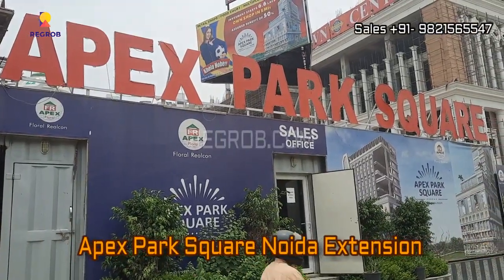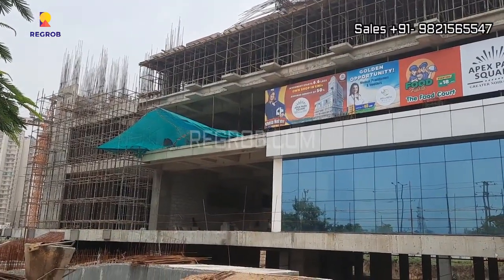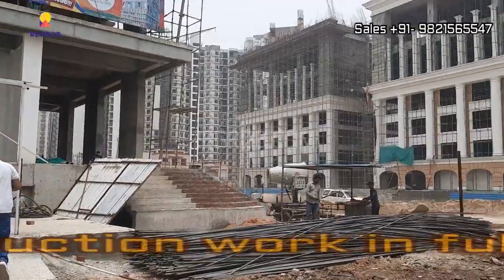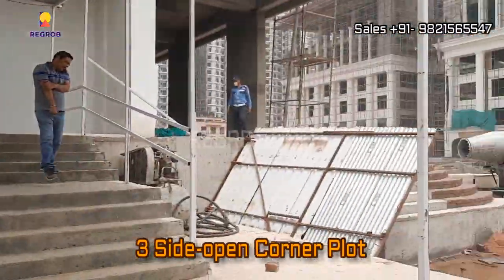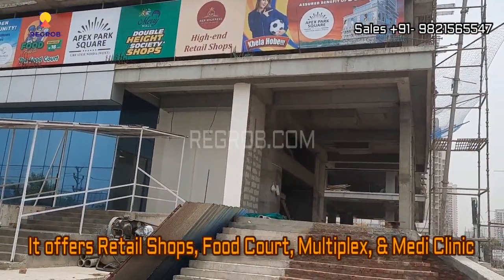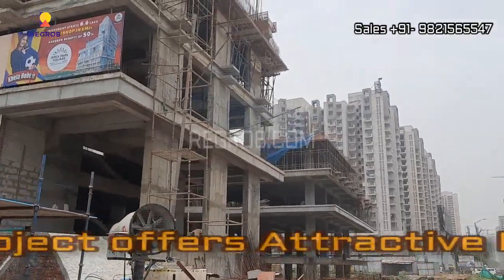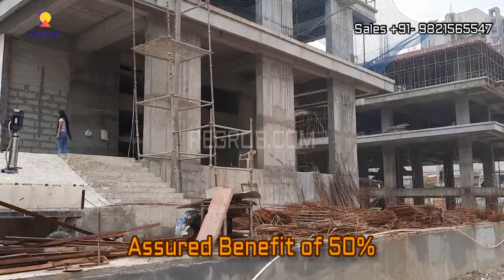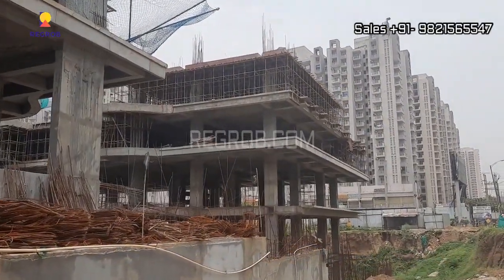Apex Park Square |☎️ 7861008808 | Retail Shops in Noida Extension | Investment starts 6.6 lacs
☎️ 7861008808 | Apex Park Square | Retail Shops in Noida Extension | Attractive Investments plans | Own Shop in EMIs with assured benefits of 50%

Apex Park Square is a commercial project located in the Noida extension.
It is the commercial joint development of Floral Realcon and Viable Ventures spread across 2.38 acres of land.

The project offers commercial shops and studio apartments for sale in the Noida extension at a very competitive and affordable price.

Apex park square retail shops are available in different sizes starting from 350 Sqft.

Apex park square commercial is a retail mall project with service studio apartments above the 1st floor.

The site is well connected by different modes of transportation and is in close proximity to various civic utilities.

The project is well equipped with all modern amenities and a 24 x 7 security service to facilitate business needs.

This commercial project in Noida Extension is situated on the 2 sides open plot and is well connected to a 130-meter road- in close proximity to various premium residential projects.

Ape Park Square is a RERA registered project with RERA number -UPRERAPRJ16178

UNITS
• Studio Apartment: 124
• Commercial Shops: 117

HIGHLIGHTS OF THE PROJECT:

Plot Area: 2 Acres Approx
Heart of Greater Noida (West)
100% Commercial Project
3 Side Open Road Residential Hub Facing on 130 meters & 24 meter Main Road.

Close to an upcoming Metro Station
High Market and 5 Screen Multiplex
Surrounded by huge Residential / IT/ ITES & Industrial hub
Grand Welcoming Atrium
Air-Conditioned Food Court with Huge sitting space
Numerous International & National Brand

Apex Park Square, Commercial project In Noida Extension, commercial shops in Noida extension, studio apartment in Noida extension, retail shop in Noida extension, shops for sale in Noida extension, studio apartment,